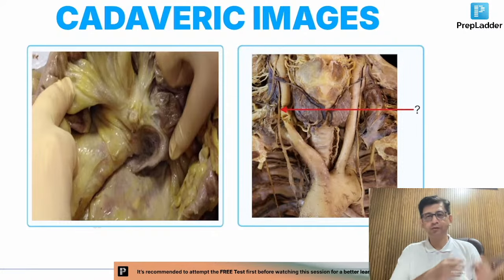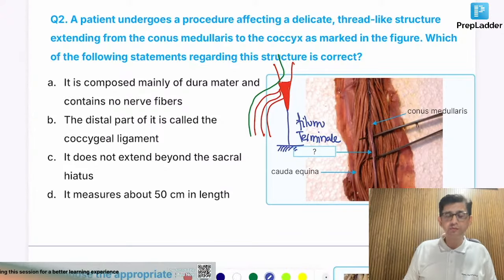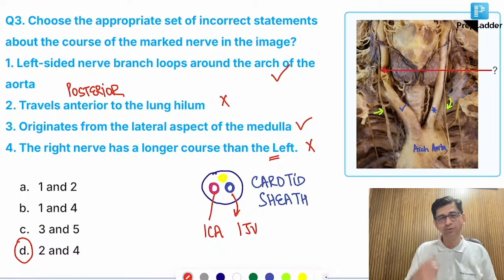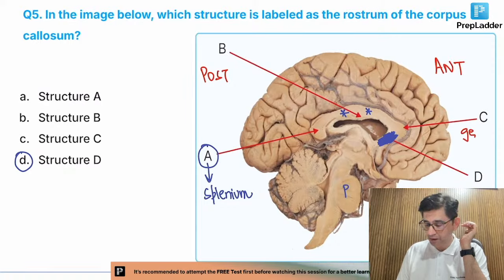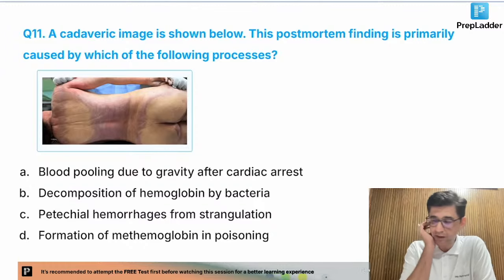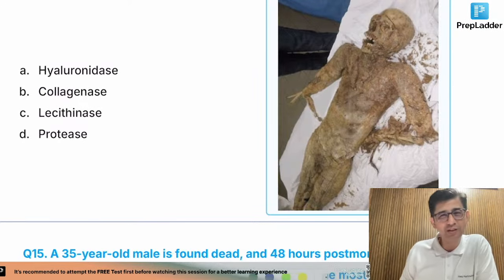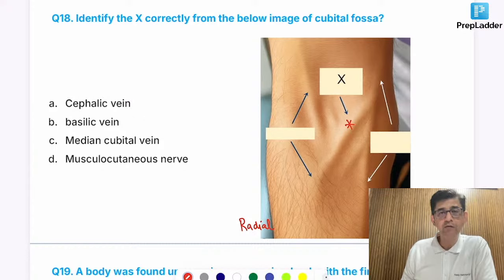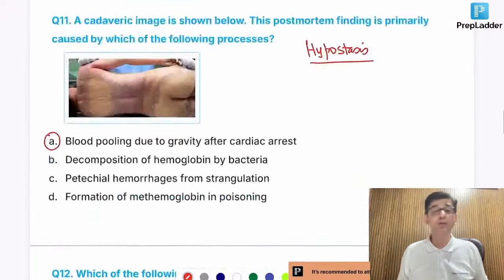Cadaveric Images Mini Test - Complete Solution Discussion 🔥 by Dr. Deepak Marwah | PrepLadder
*Hurry! Prices Rising Soon*
Get ready to learn Cadaveric Images with Dr. Deepak Marwah in this exclusive Mini Test discussion! 🩻

In this session, Dr. Marwah walks you through the complete solution of the Cadaveric Images Mini Test, explaining not just the right answers but also the reasoning and approach behind them.

✅ Learn how to approach Cadaveric Image–based questions in upcoming exams
✅ Understand key clinical correlations
✅ Boost your accuracy and confidence in image-based questions